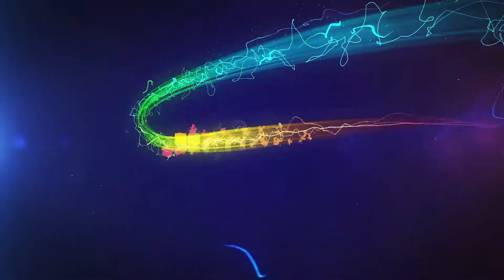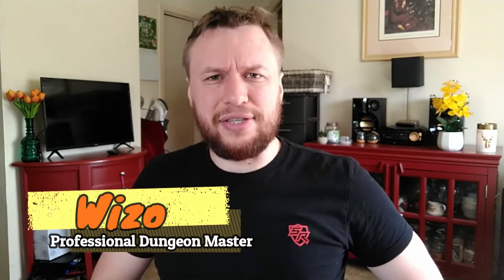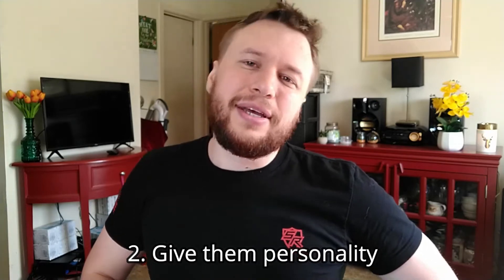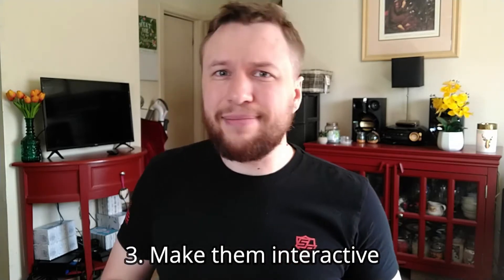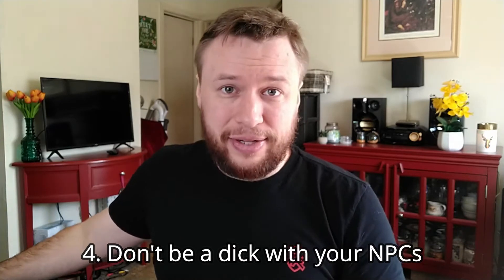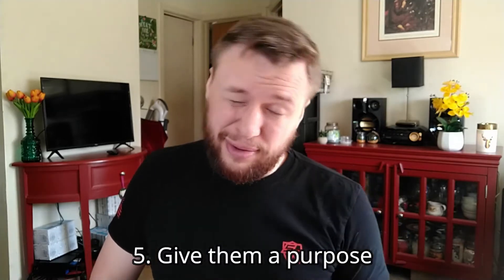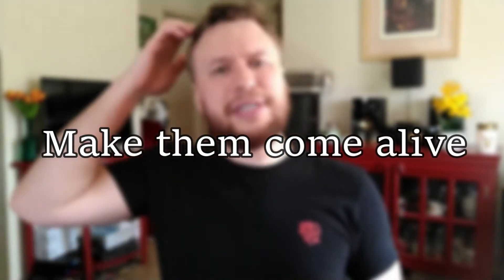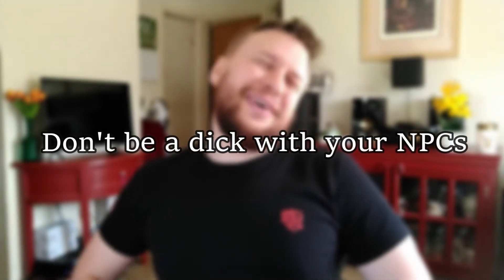Making GREAT NPCs in D&D: Tips for DMs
Welcome to the Level Up Corner! I'm your host, Wizo: professional dungeon master, streamer, and blogger.

In this video, I'm discussing tips for making your NPCs really stand out. It is all too easy to create boring, unnecessary NPCs that are totally unneeded for the plot, or for our NPCs to just ruin the players fun. There are several ways to avoid these traps. Watch to find out!